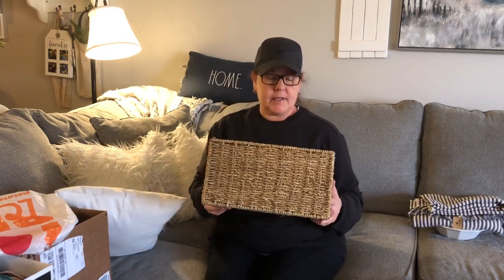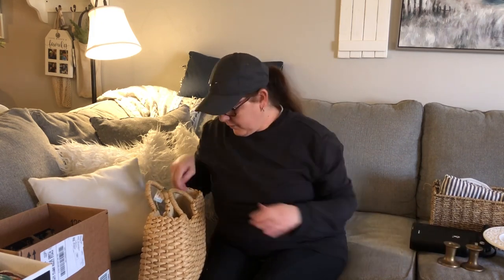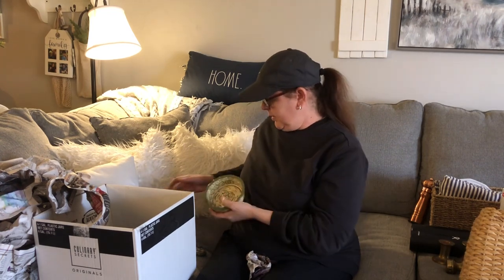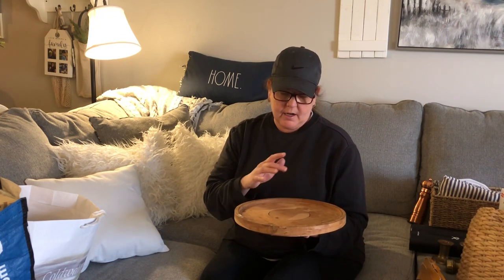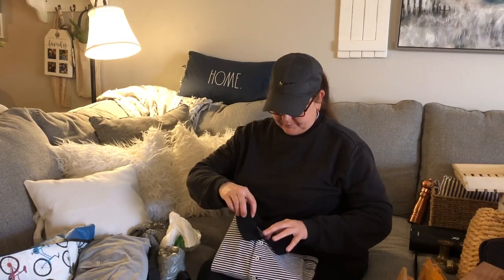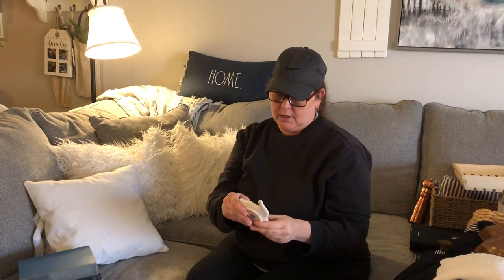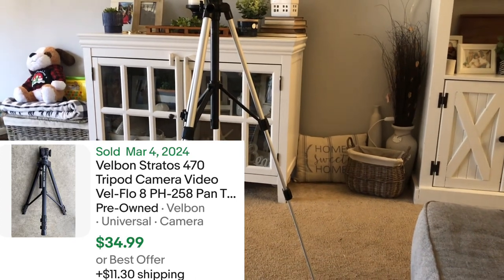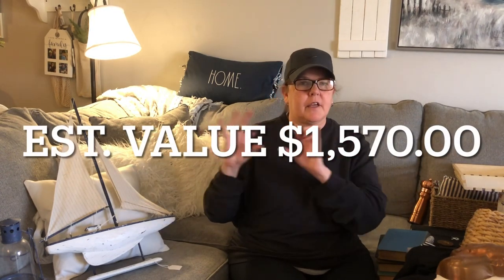Thrifting For Home Decor’ and Items To Resell ~ Check Out What All I Got!!!